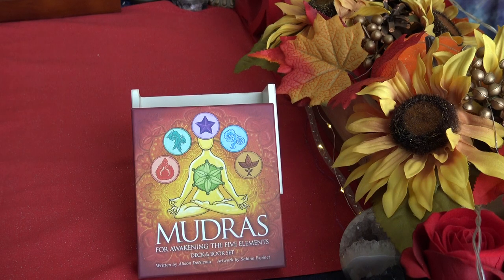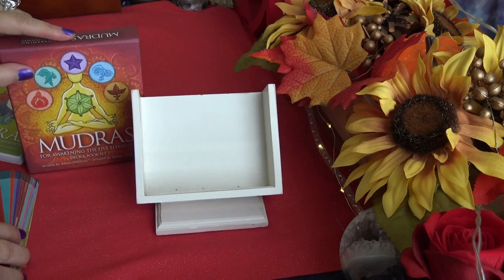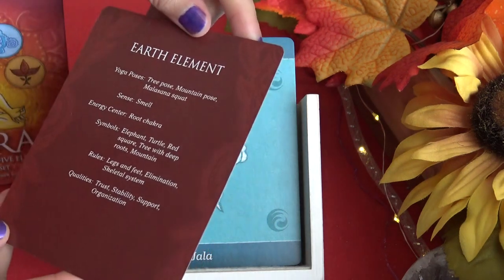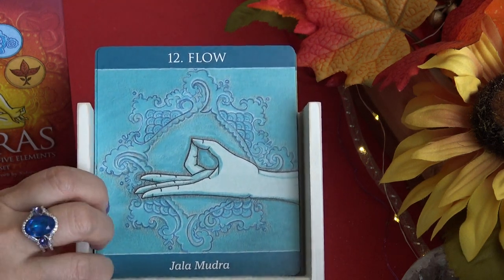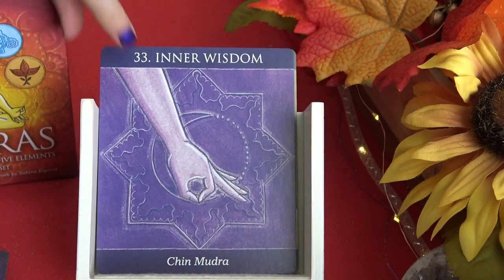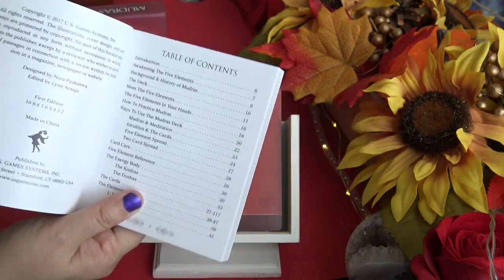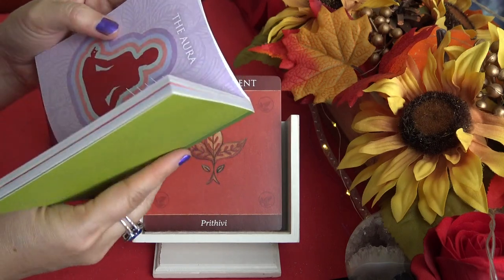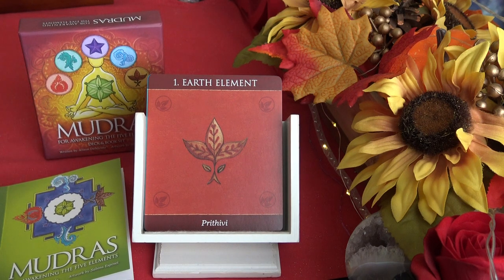Mudras for Awakening The Five Elements Deck- Full Flip Through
By Allison DeNicola

Published in 2017 by U.S. Games Systems, Inc., laminated large, square shaped cards showing hand mudras under each element (earth, air, water, fire, ether). Great to use with your meditation or yoga practice.